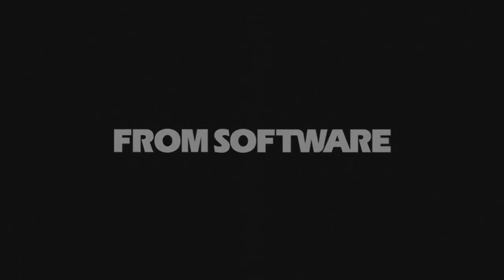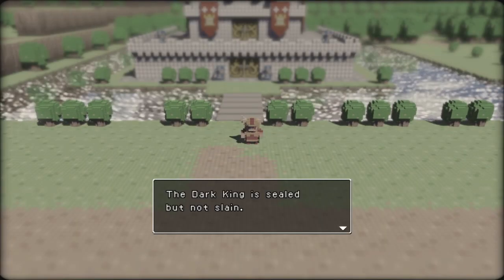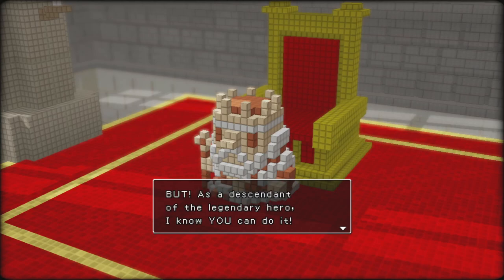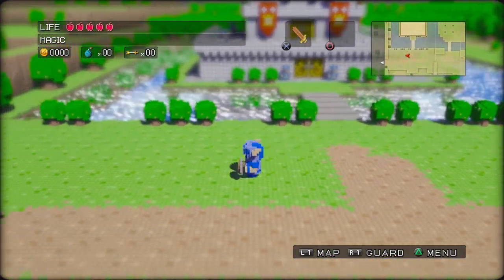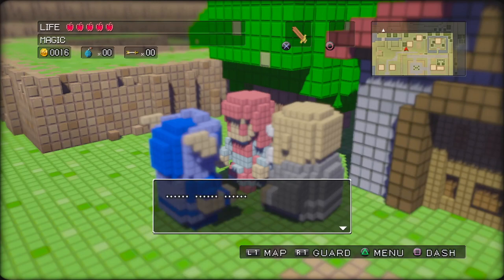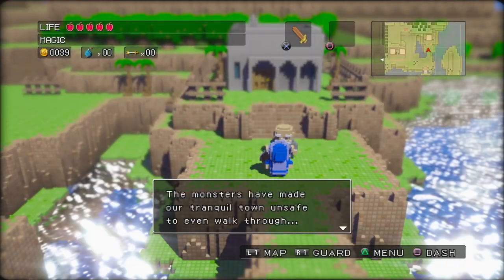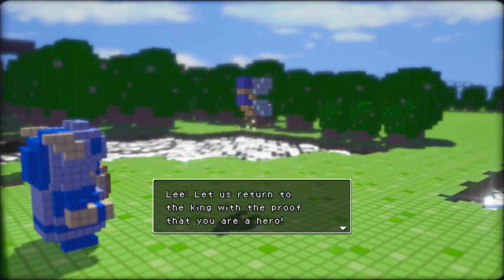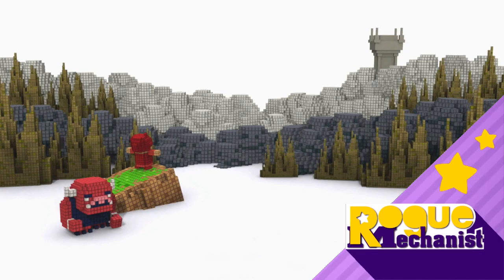Voxel-Based Adventure - Let's Play 3D Dot Game Heroes - Part 1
This game is the Zelda of Dark Souls.

The game follows a hero on a quest to rid the Dotnia Kingdom of a dark plague caused by the forces of evil in order to restore peace to the land. Legend tells of an evil king known as the Dark King Onyx who brought tragedy and darkness to the kingdom by stealing six magical orbs. However a hero rose up against the Dark King and with his legendary sword as well as the power of the orbs, he sealed Onyx away within another orb. However, the forces of evil rose again as the Dark Bishop Fuelle stole the orb and threw the Kingdom of Dotnia into a state of chaos once more. The game's main protagonist is the grandchild of the brave hero who sealed away the Dark King and thus is entrusted with the responsibility to save the land.

The kingdom was once a 2D pixelated world but as the King of the Land felt that sprites were outdated he thus decreed for the kingdom to make the switch to 3D. This caused the entire world to become 3D while still retaining its original pixelated look.

3D Dot Game Heroes is an action role-playing video game developed by Silicon Studio for the PlayStation 3. The game is presented using voxel-based graphics in a 3D environment to emulate the 2D graphics of earlier video games. The game was published in Japan by FromSoftware in November 2009, and in North America and Europe by Atlus USA and SouthPeak Games in May 2010, respectively.

he gameplay resembles that of action role-playing games on third generation video game consoles from the 1980s, particularly that of The Legend of Zelda and Final Fantasy Adventure, and also aesthetically similar to Dragon Warrior. Players move characters from screen to screen exploring dungeons, battling enemies, collecting items and solving puzzles. When the player's health bar is full, the player's sword will grow to tremendous sizes whenever swung. Swords in-game can be customized and leveled up to increase its length, width, as well as magical power, other special items that can also be used include boomerangs, lanterns, candles, and bows.

Players can create their own character model using the game's 3D sprite editor. Players are able to collect monsters to be featured in an encyclopedia which is done through beating the monster on its head with a book until its profile shows up in the encyclopedia's pages. Loading screens in-game feature recreated box arts of classic video games using the game's 3D sprites.

The game received a generally positive reception from critics. Famitsu gave the game an 8/8/7/7, a total of 30 out of 40, saying that the gameplay is a huge homage to The Legend of Zelda and there are numerous references to Nintendo Entertainment System games throughout the game, making it a "nostalgia-laden trip." Famitsu also praised the graphics saying that the blocky animations are pretty and that they fuse the old with the new seamlessly, also saying that it was a fun and well-made title, though it does not qualify as a new and original game.

According to Famitsu magazine, 3D Dot Game Heroes sold 17,300 units in Japan by the end of 2009, making it the 463rd best-selling game of the year in that region. Atlus USA reported in October 2010 that 3D Dot Game Heroes sold 160,000 units, greater than six times the amount they had anticipated.